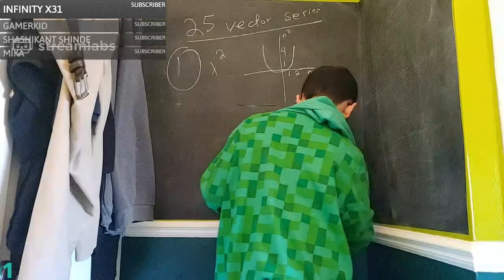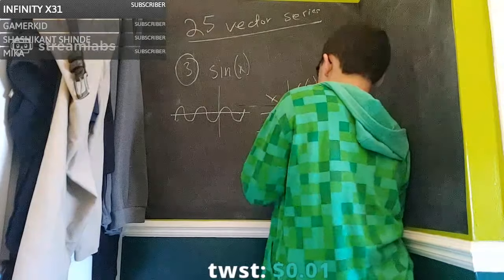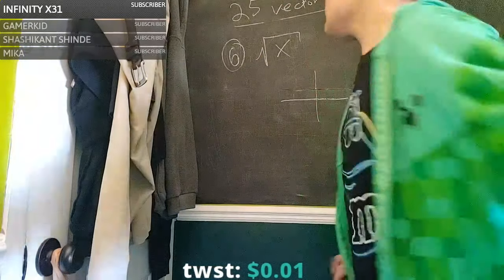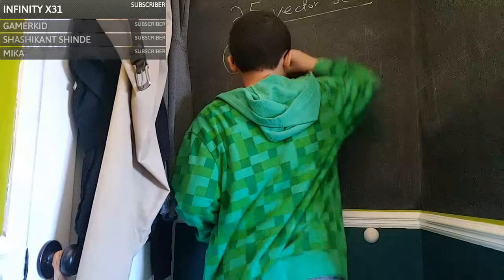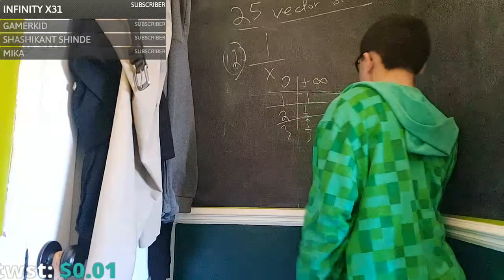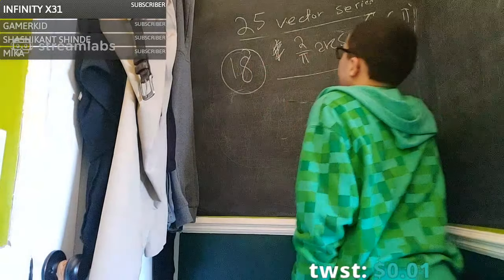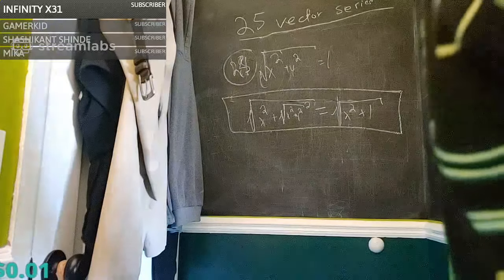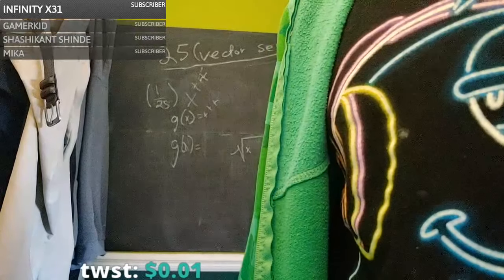vector series marathon (i'm not blackpenredpen i promise)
i'm going slightly mad.

"Objection!"